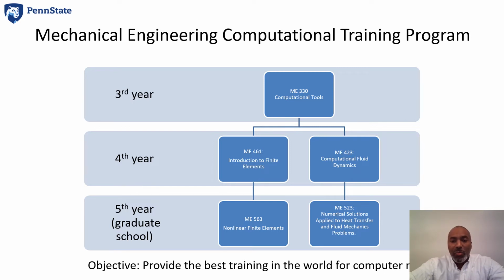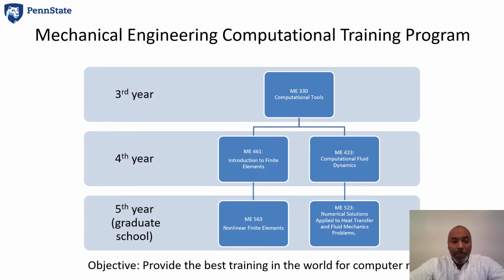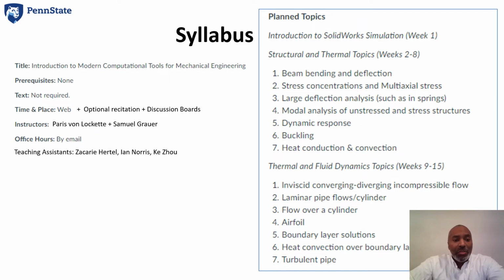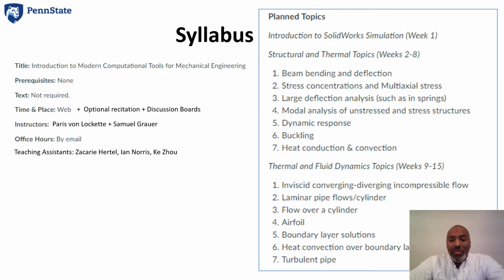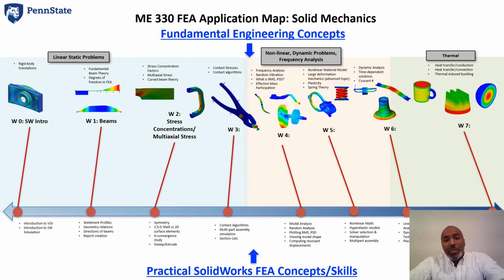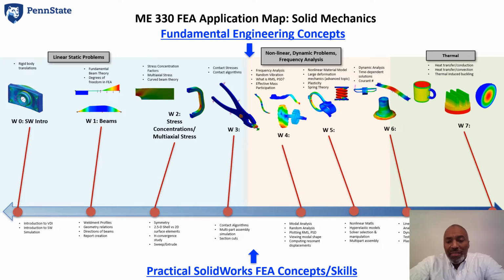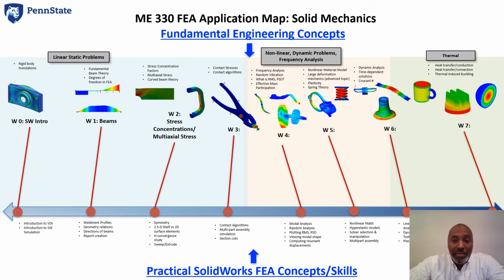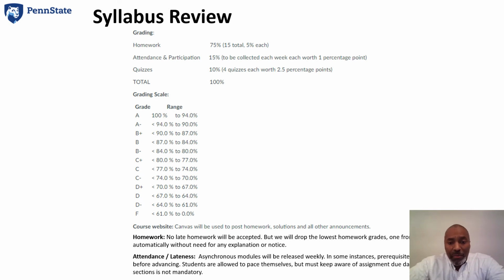ME330 Intro1 Overview